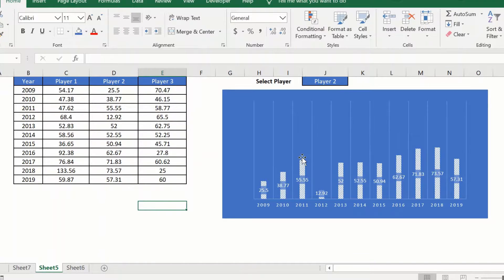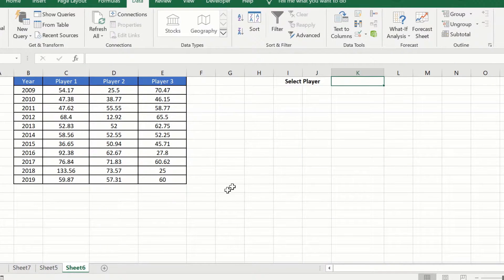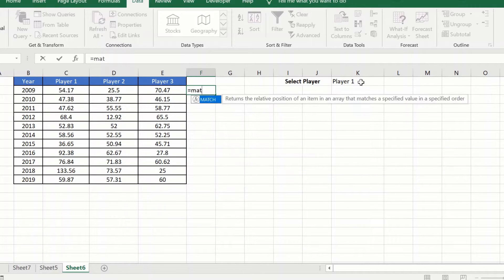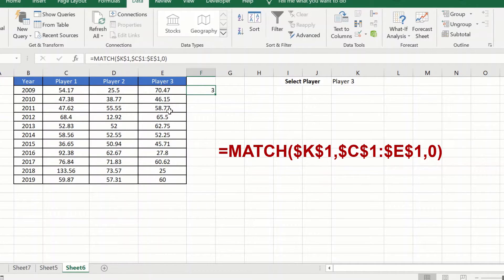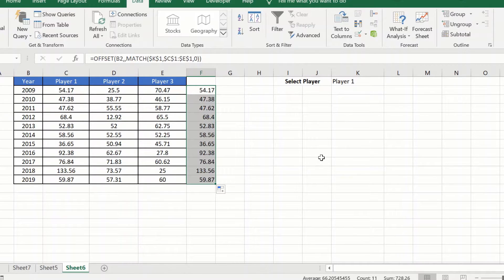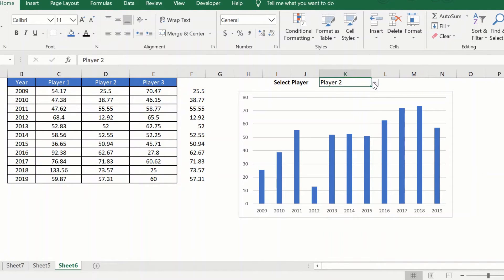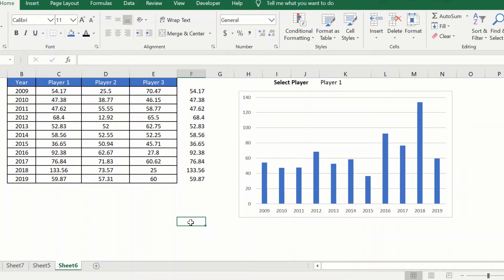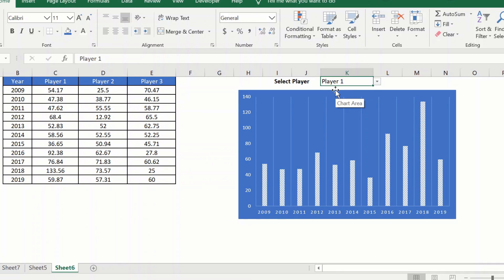Select an excel chart with drop down list | Switch between graphs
In this video, we will see how we can select an excel chart with drop down list. Using a plain drop down list, we see how we can switch between multiple charts that are created from the same table.
You can also use this method to display dynamic charts with a dropdown.